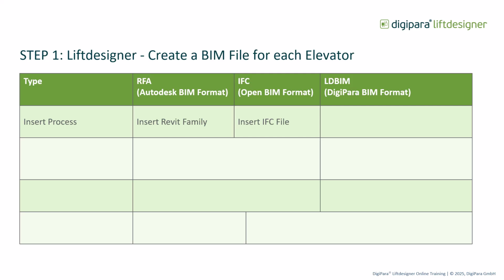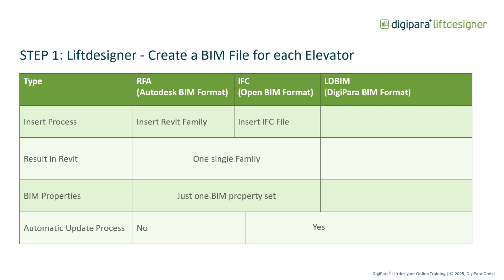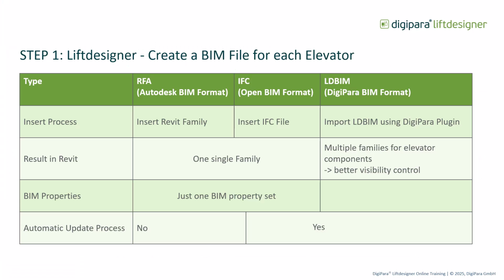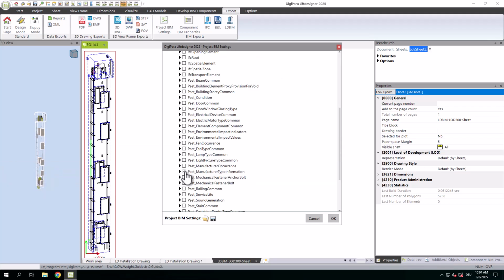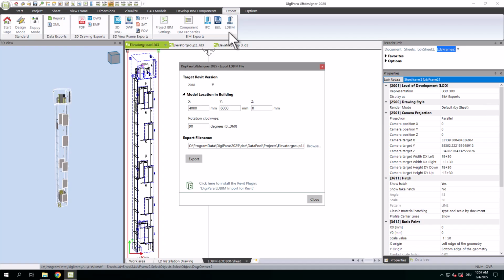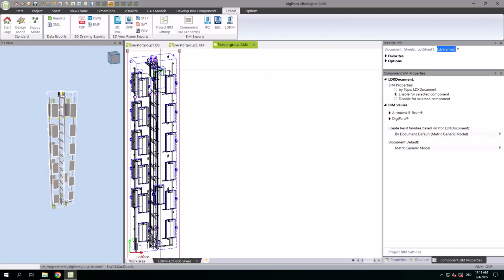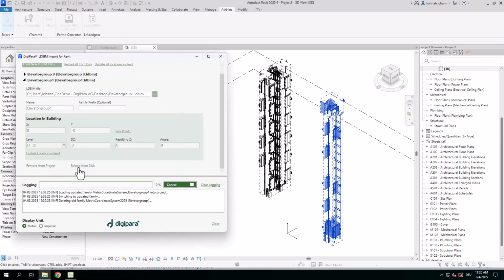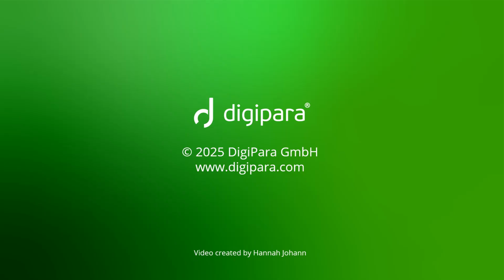C1.6 Perfect Elevator BIM Workflow with Revit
In this video, I’ll guide you through our seamless and efficient BIM workflow using DigiPara Liftdesigner.
DigiPara Liftdesigner offers three file format options for exporting your elevator group as BIM: RFA, IFC, and LDBIM.

▬▬▬▬▬▬ timeline ▬▬▬▬▬▬▬▬▬▬▬▬▬

0:00 Introduction
0:09 BIM Export Formats
1:31 Our Perfect BIM Workflow

▬▬▬▬▬▬ more information ▬▬▬▬▬▬▬▬▬▬▬▬▬

▬▬▬▬▬▬ social media ▬▬▬▬▬▬▬▬▬▬▬▬▬▬▬